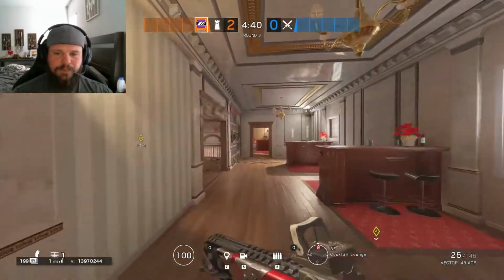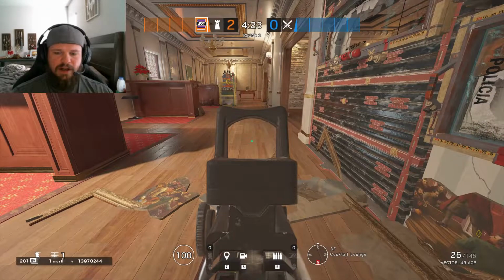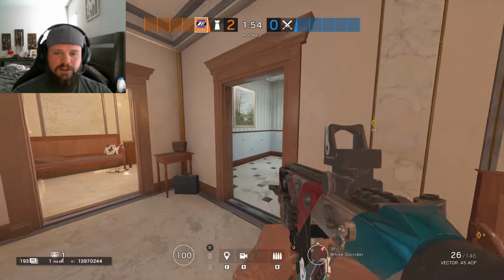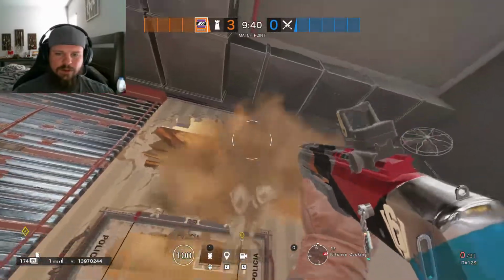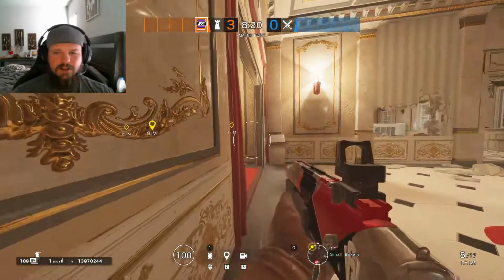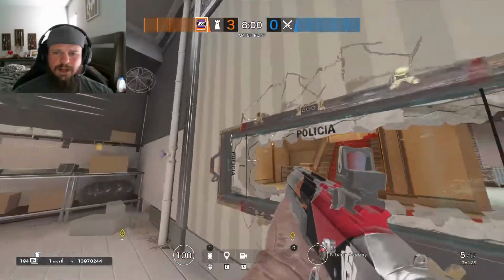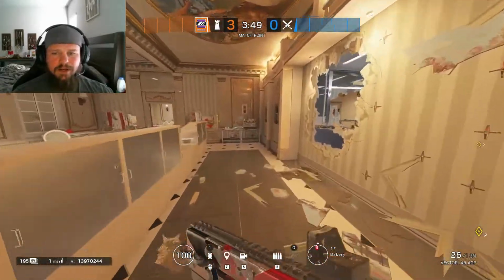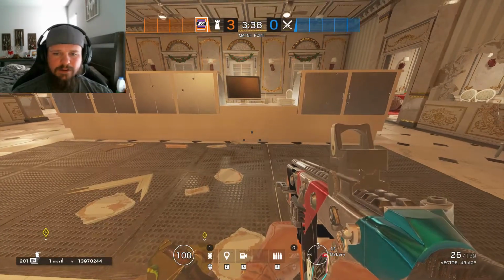IN DEPTH MIRA STRATS!!! - CAFE DOSTOEVSKY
I show you how to play Mira on Cafe with personal safety, team composition, and in depth analysis in mind! Others may show you where; I show you where is BETTER...and WHY! - - - Part 1 of 2 for the map CAFE.
00:00 - TOP FLOOR SITE
12:25 - KITCHEN SITE
21:35 - READING ROOM SITE